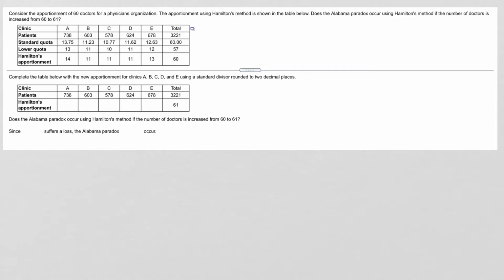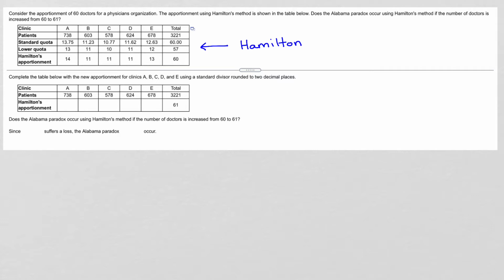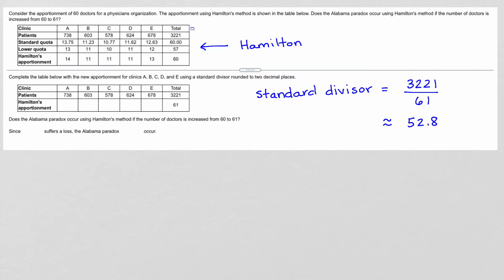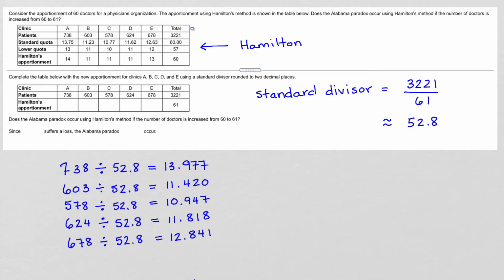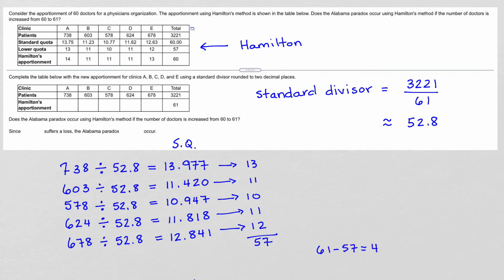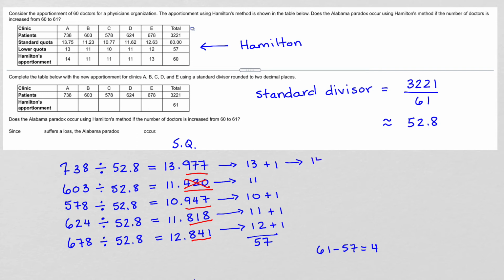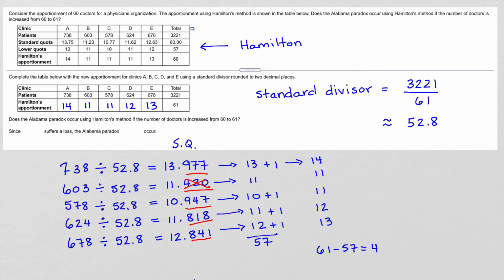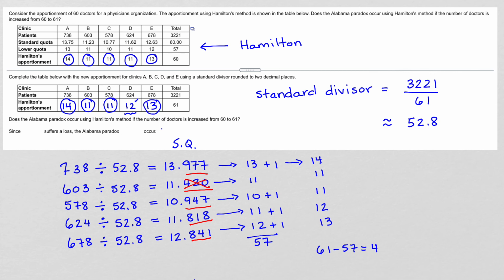Chapter 14 - Apportionment - Alabama Paradox